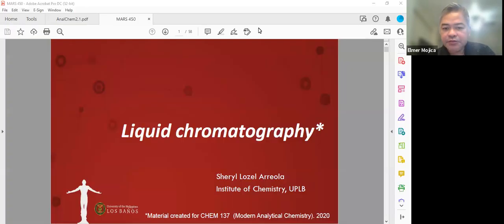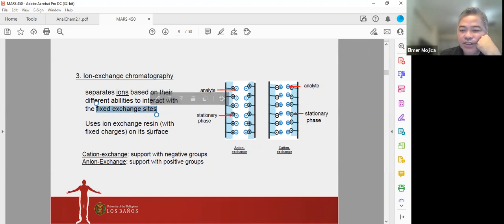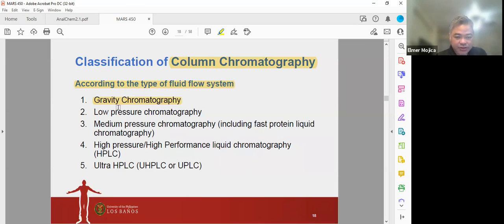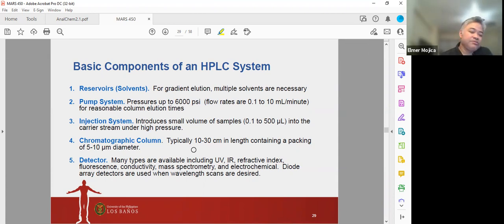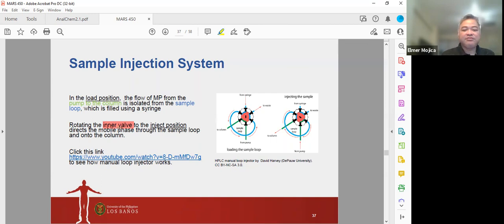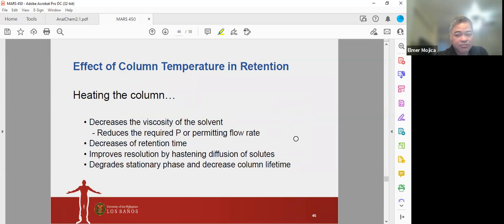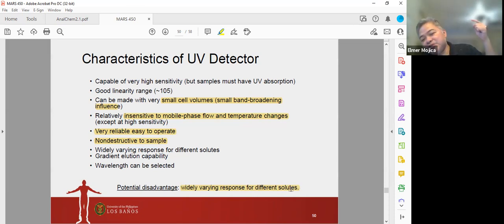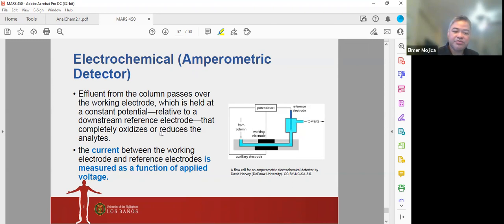Chem 137 Liquid Chromatography